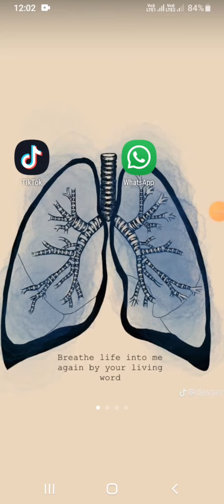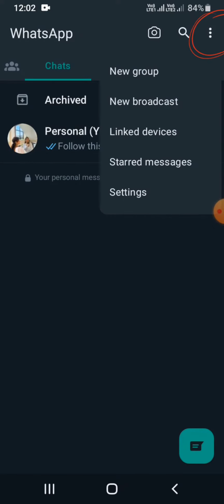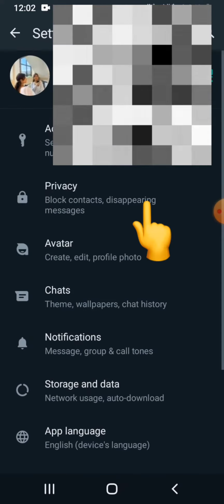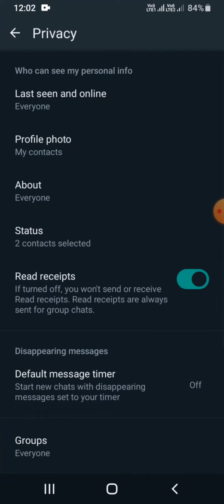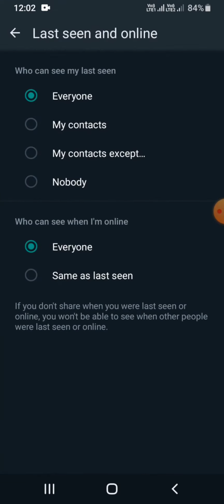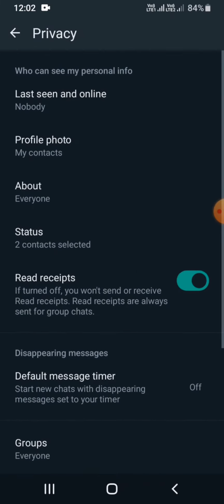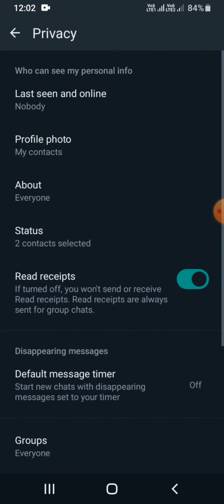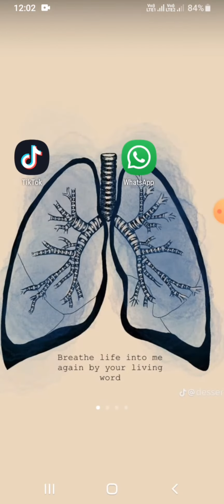How to Hide Online Status on WhatsApp (2023)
Learn How to hide online status on whatsapp.
Learn the tricks to conceal your online status on WhatsApp with this step-by-step tutorial. Ensure your privacy and control when you appear online.